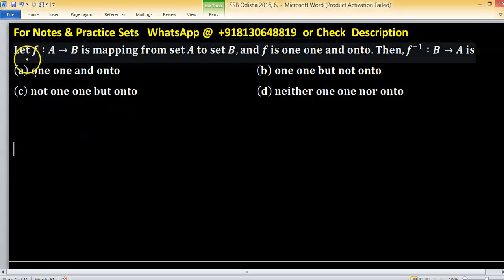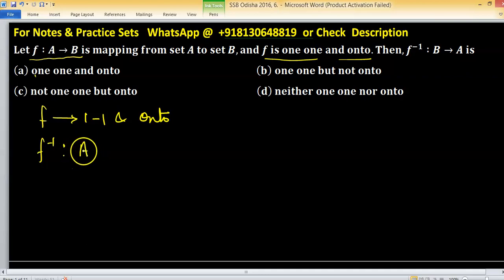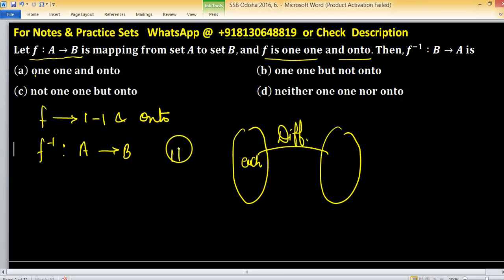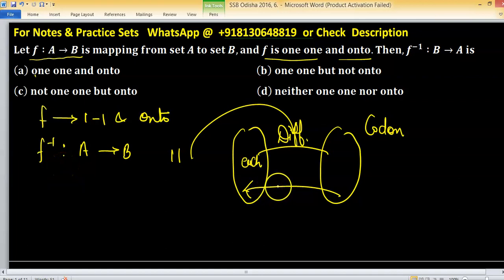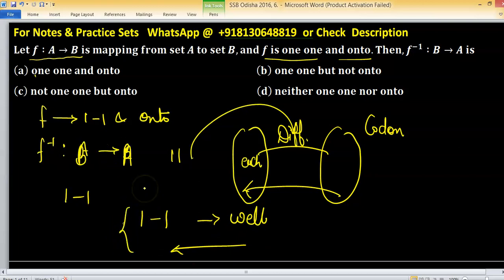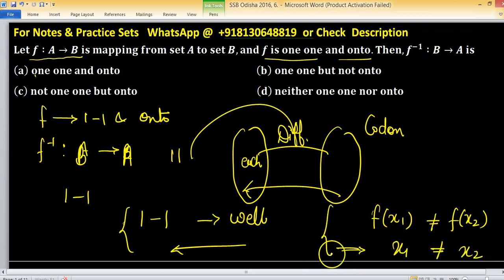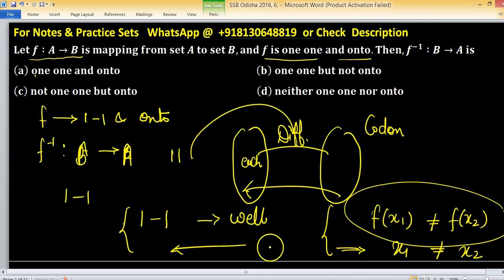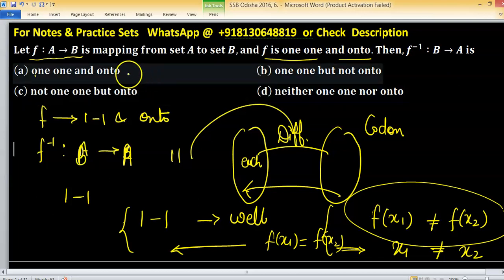ssb 2016 odisha math previous year question united states university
1. Linear Algebra 1000 MCQs based practice set.

2. Abstract Algebra 500 MCQs based practice set.

3. Real Analysis 1000 MCQs based practice set.
4. ODE 733 MCQs based practice set.

5. Kerala PSC HSST Mathematics pyq solution download

6. BHU Pet Mathematics Previous Year Question Paper Solution.

7. MH SET Mathematical Science PYQ Solutions